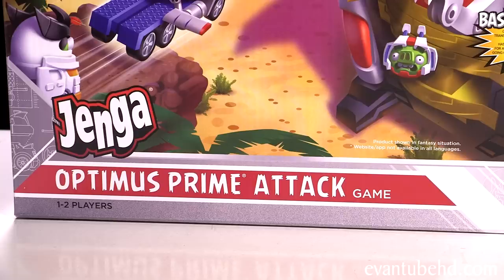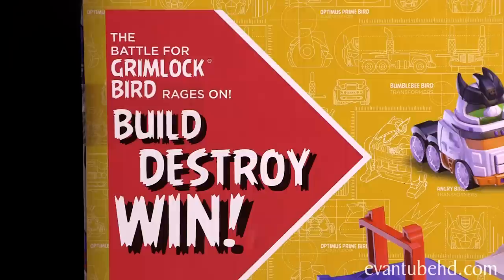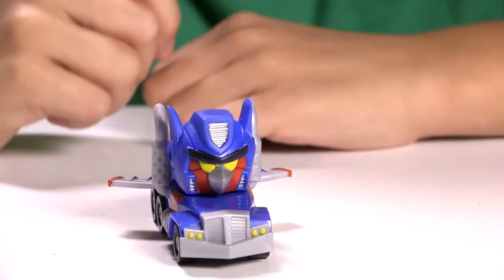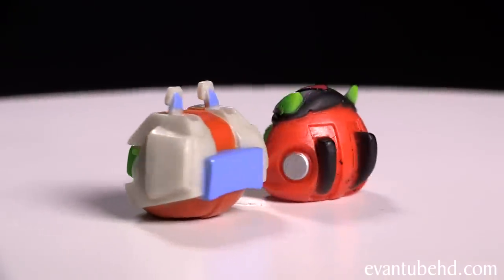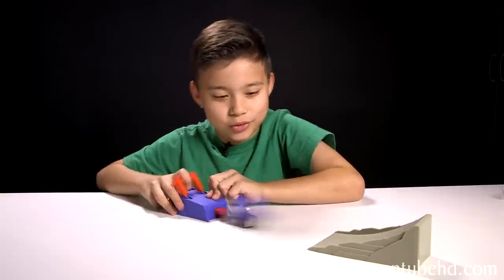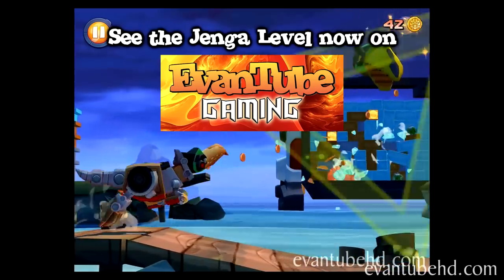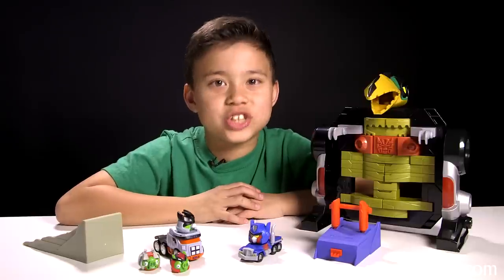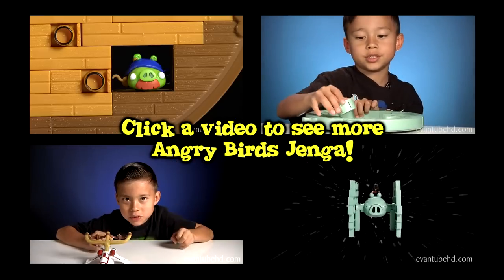Angry Birds TRANSFORMERS Jenga OPTIMUS PRIME ATTACK Game!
Save 20% on EvanTubeHD Backpacks and Lunchboxes through December 14th. Use CodeL SCHOOLGEAR

Race against friends to help Optimus Prime defeat Grimlock, Galvatron, Decepticon and Starscream in this wildly entertaining Angry Birds Transformers game by Hasbro.

PRODUCT FEATURES

    Launch Optimus Prime at Grimlock and company
    Get points for every pig & Grimlock block you know down

WHAT'S INCLUDED

    4-piece Grimlock figure
    20 Jenga blocks
    Optimus Prime bird
    Galvatron pig
    Starscream prig
    Decepticon pig
    2 vehicles
    Launcher
    Ramp
    Instructions

PRODUCT DETAILS

    Ages 6 years & up
    For 1 to 2 players